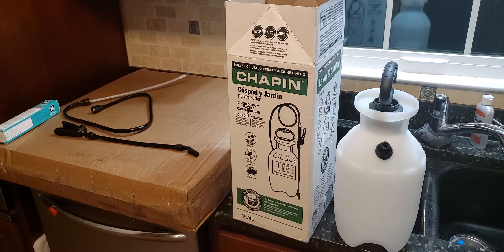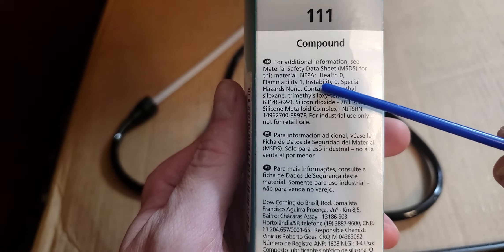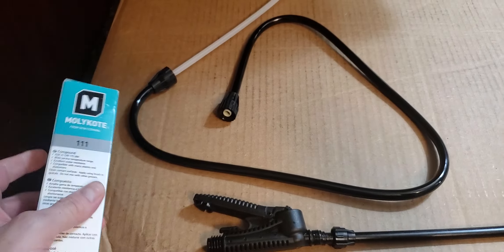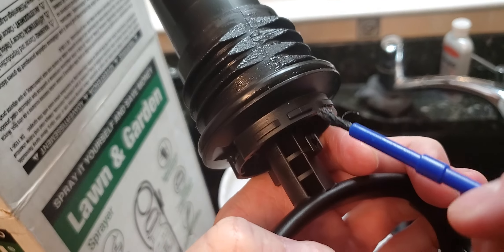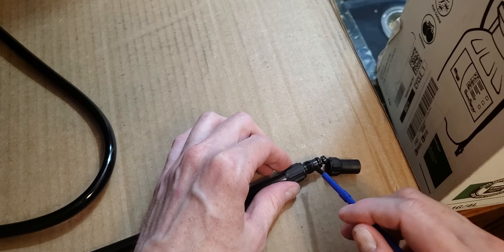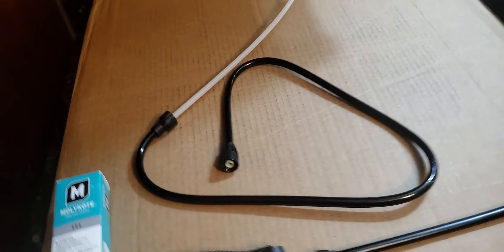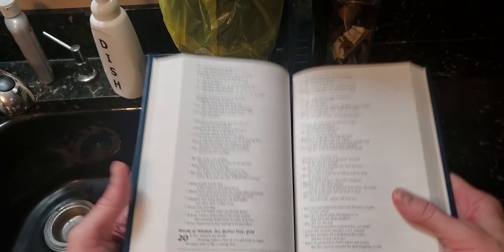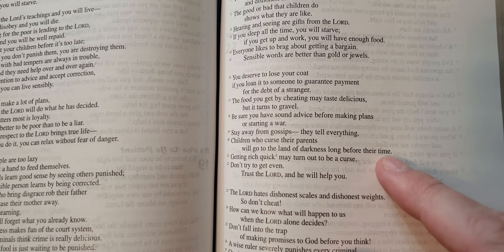Make your garden sprayer work better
Update i used pure bleach in this bottle and these seals have not failed, a year later